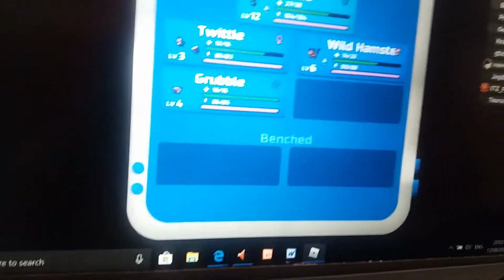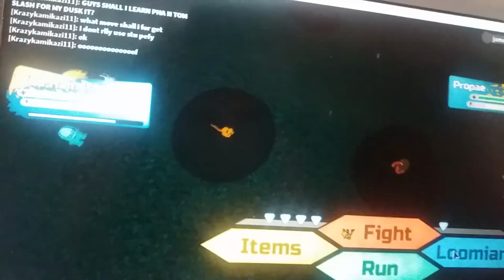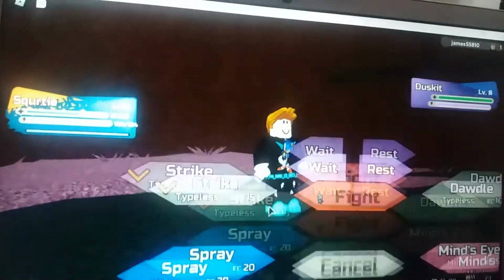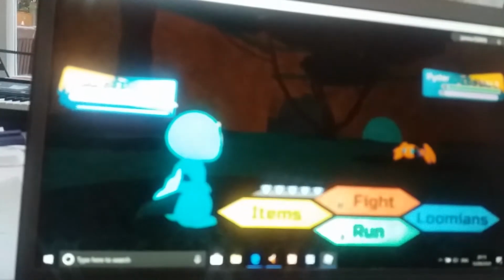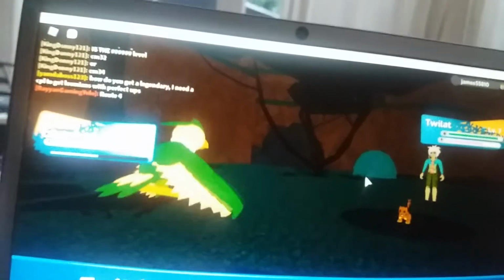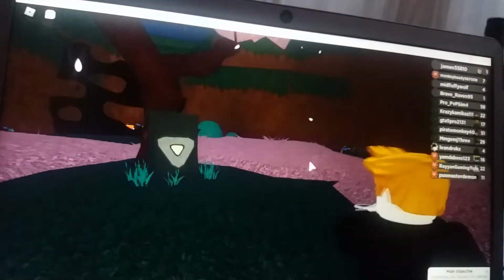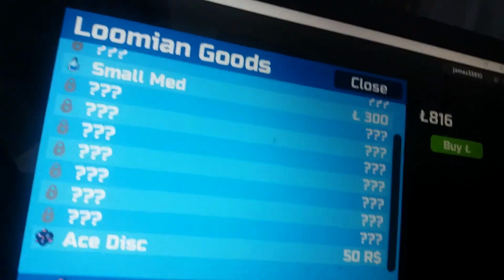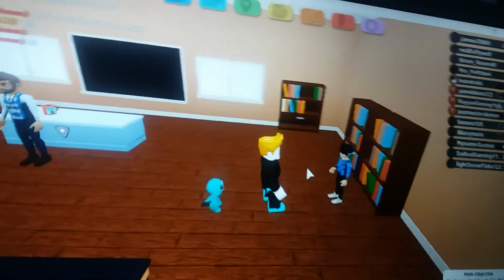Roblox Loomian Legacy Part 8 We Found the First Tablet Piece EXCELLENT☺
We have a Battle in the Forest guys and there is a dark black Duskit in the Forest to Battle Us to Leave the Forest to the Town.